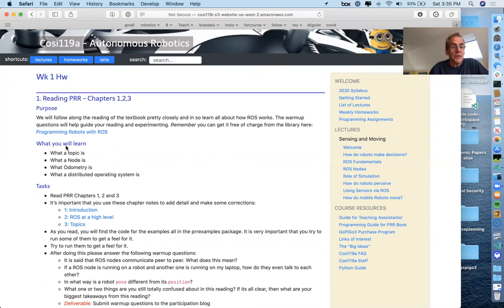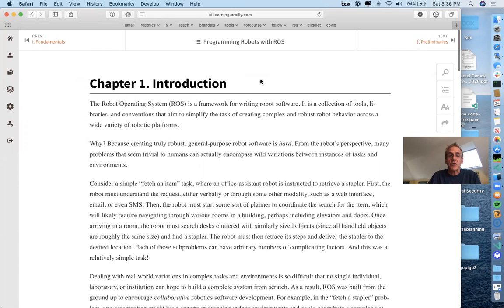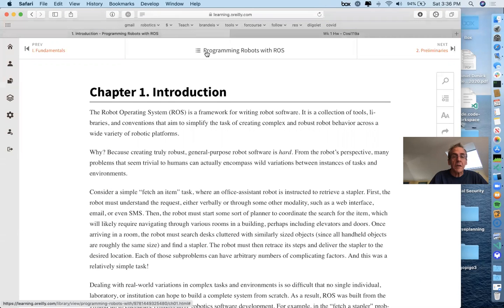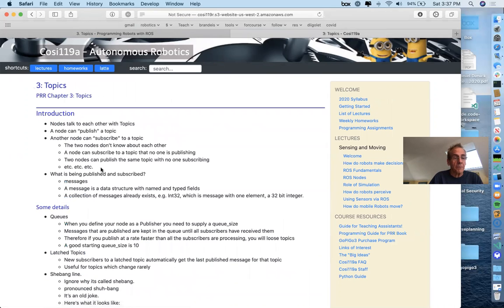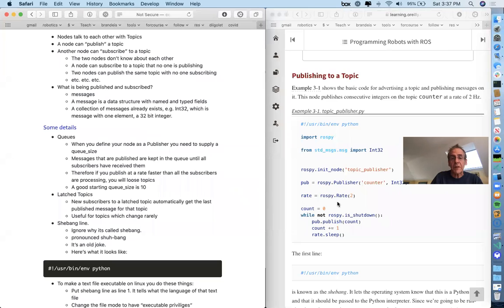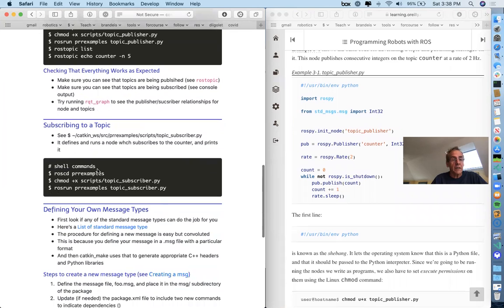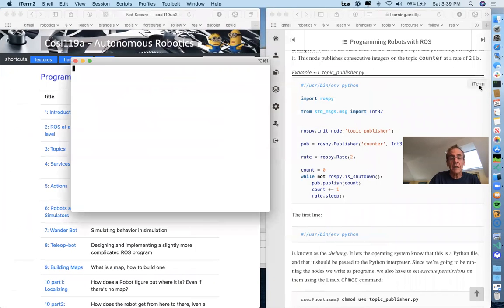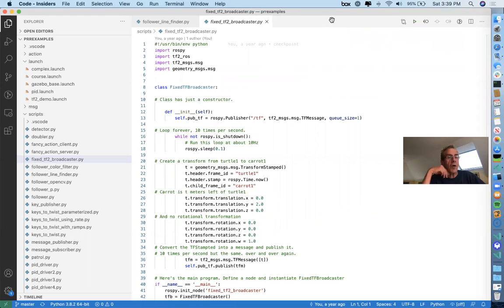Explanation about Programming Robotics With Ros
Explains how to use our supplementary materials and code.